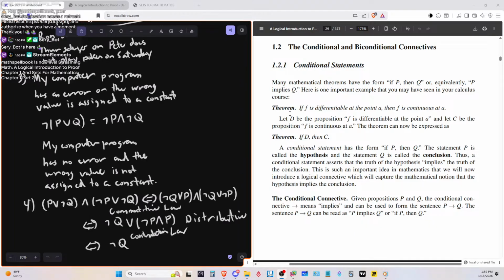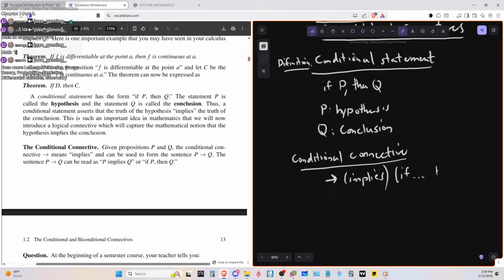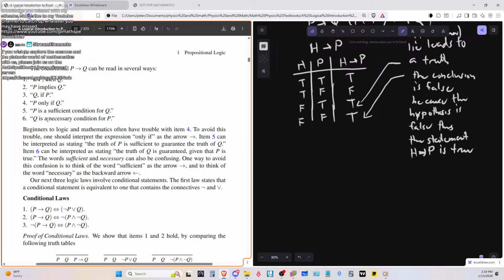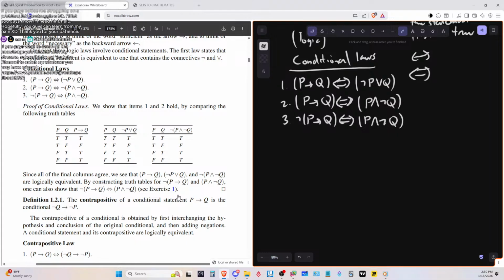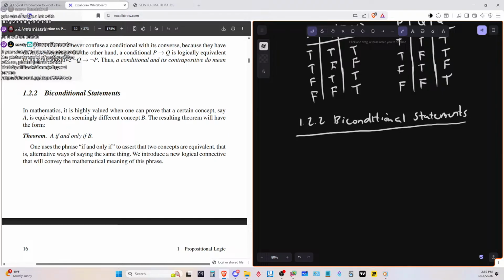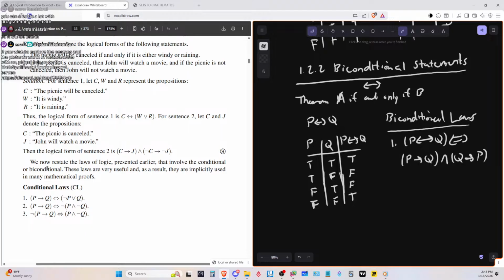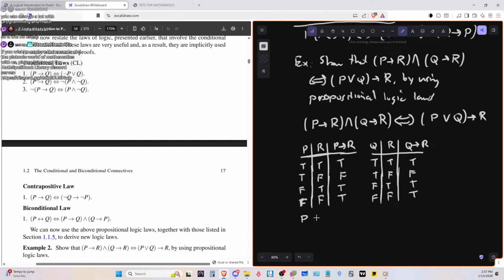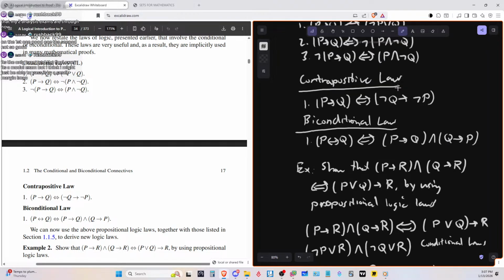A Logical Introduction to Proof Chapter 1 And Sets For Mathematics Chapter 1 Part 2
jetbundle youtube